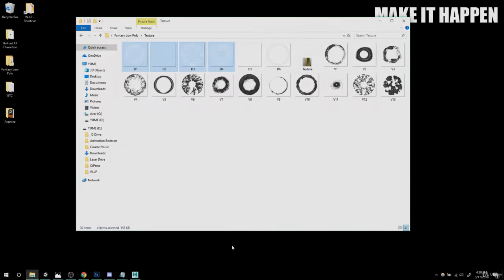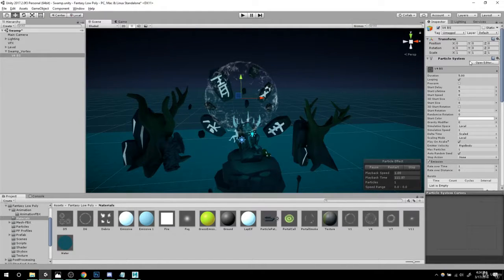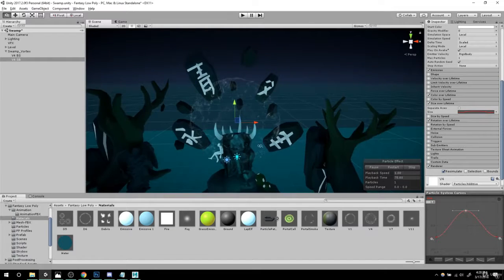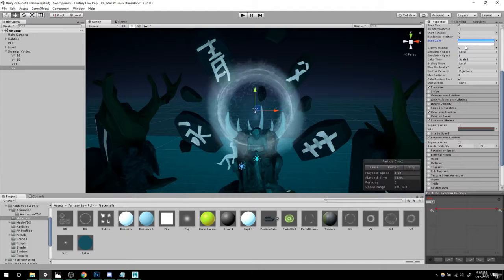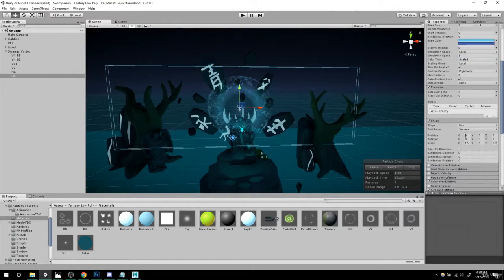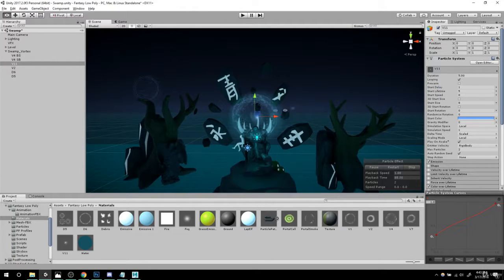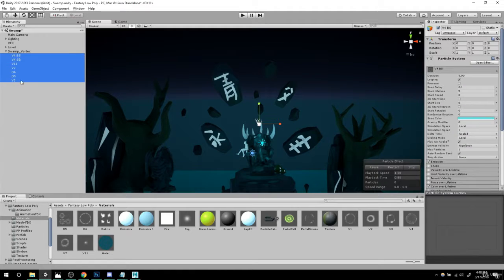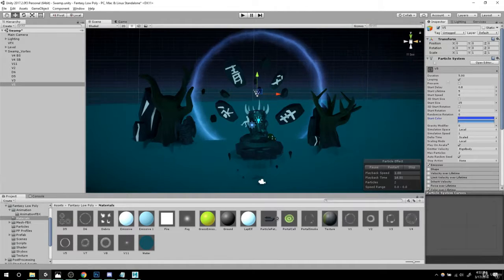25 Creating VFX Particles Unity